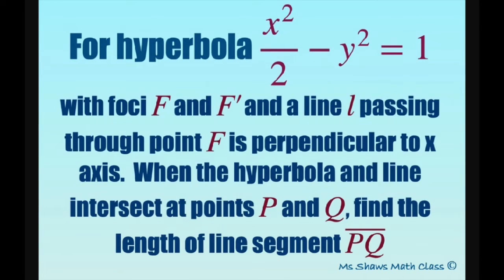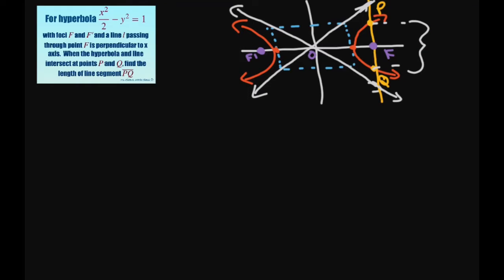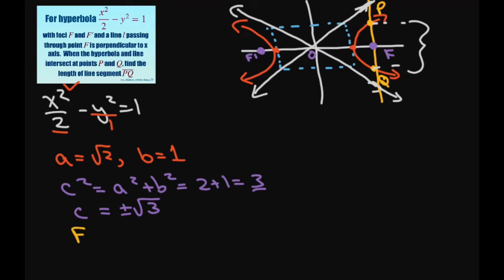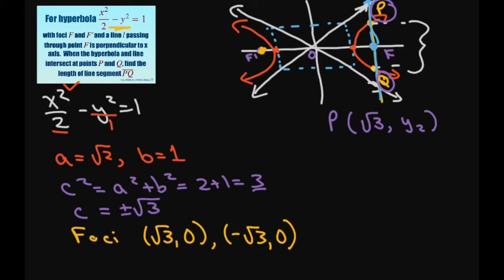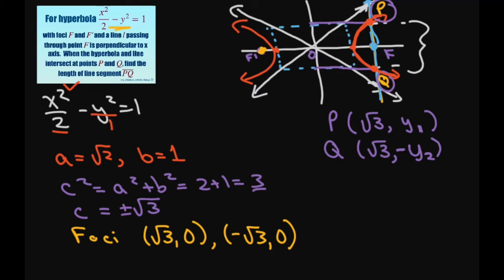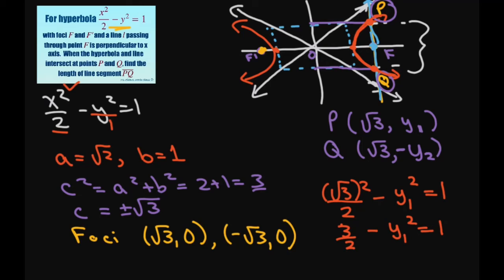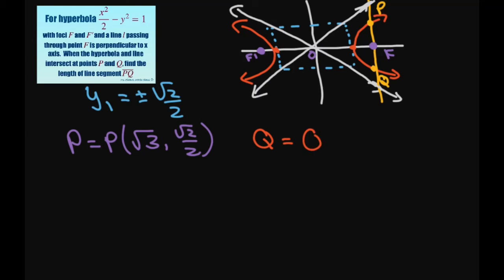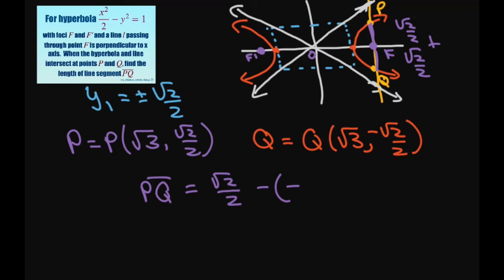When hyperbola and line intersect at points P, Q find length of PQ. Line perpendicular to x axis.